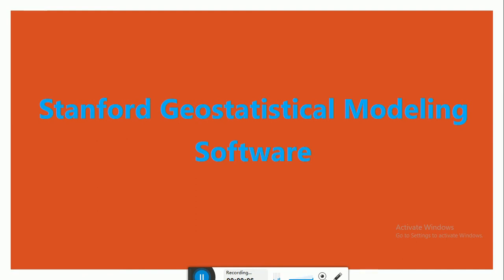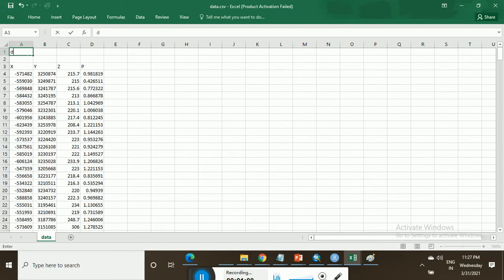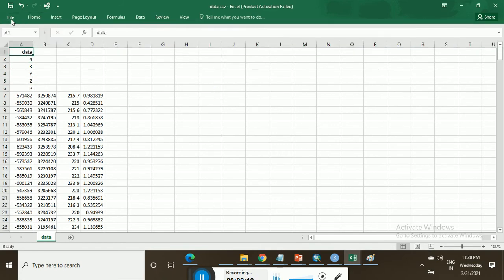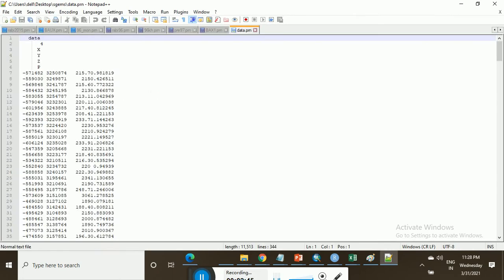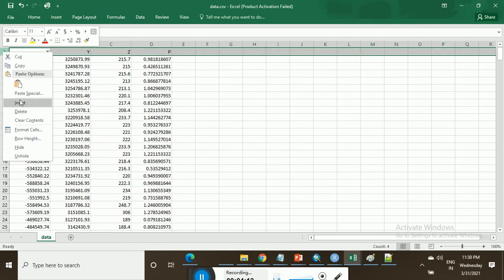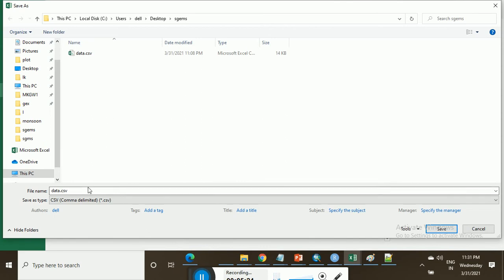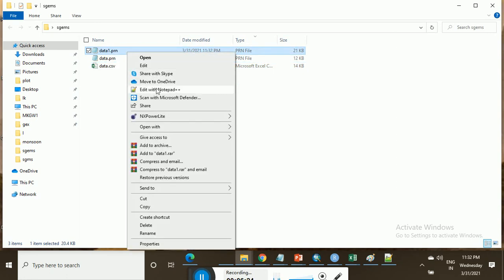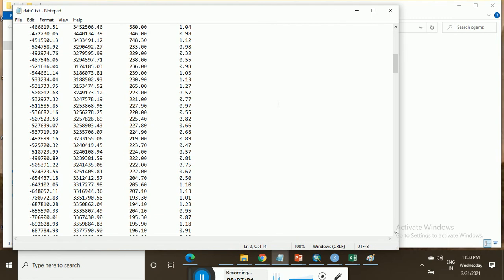DATA CONSTRUCTION Stanford Geostatistical Modeling Software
Lecture 1 DATA CONSTRUCTION for SGeMS Software